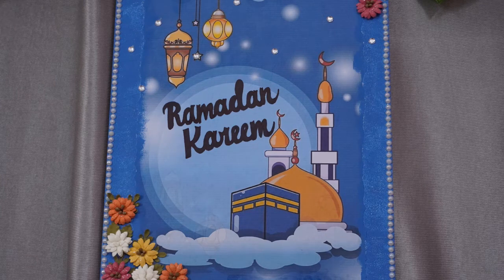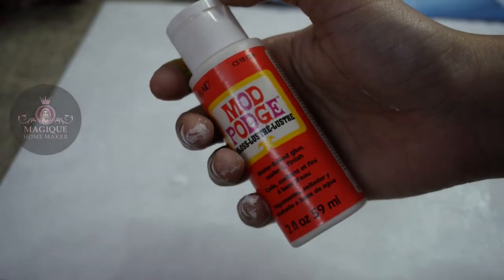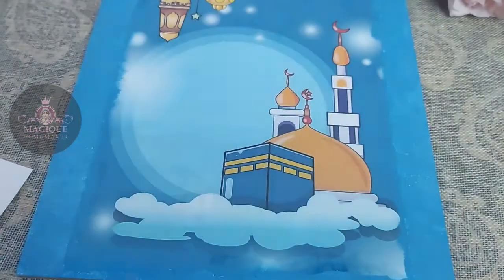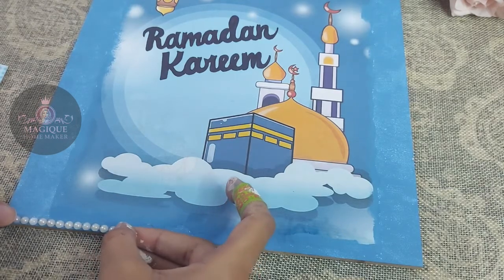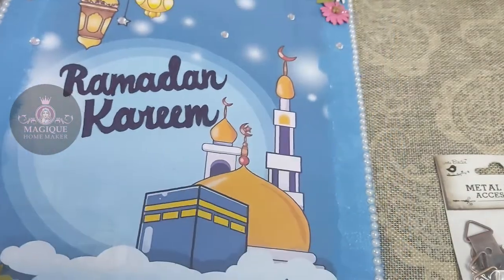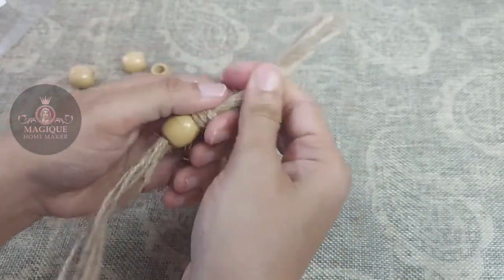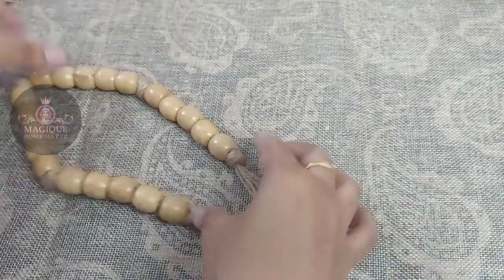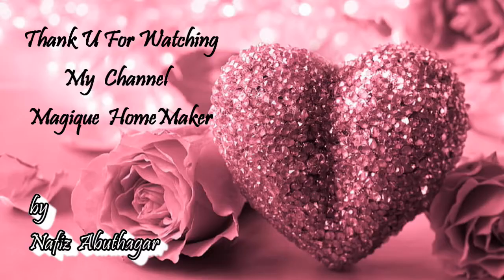Ramadan DIY 2022 | Easy Carft | Magique HomeMaker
Assalamu alaikum and hi. to my dear frds and family.

If any one need the Ramadan Craft u can ping me in Instagram for orders...

press bell button

Find the Magic with Magique HomeMaker
by
Nafiz Abuthagar